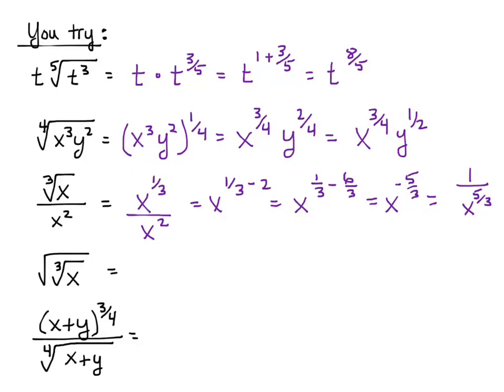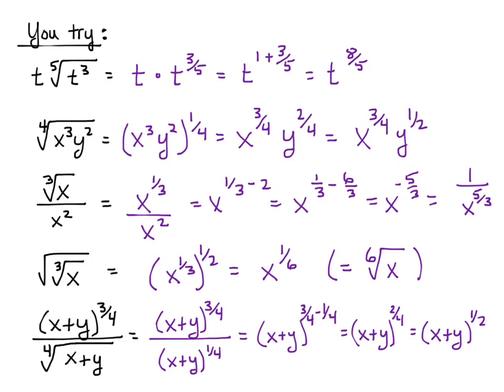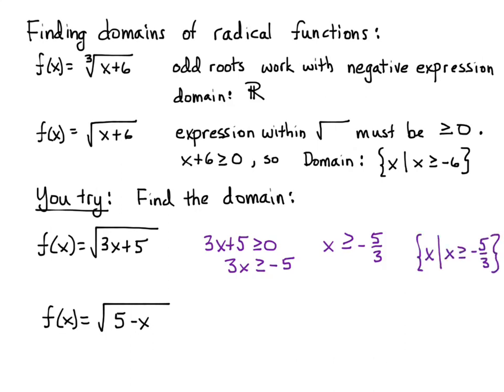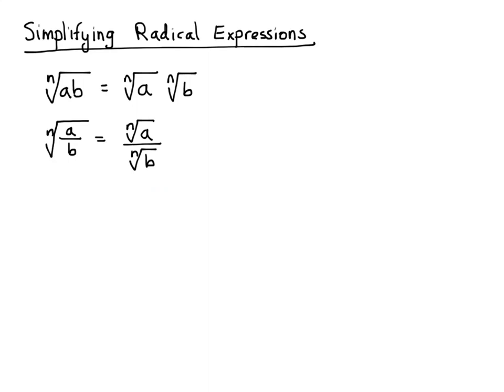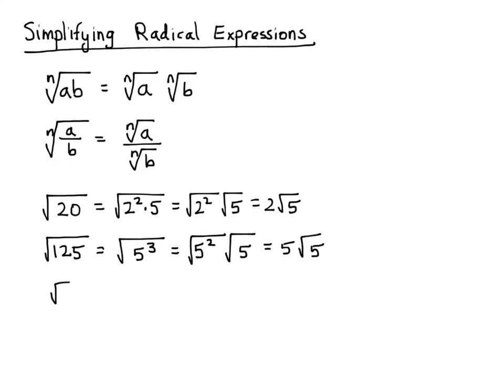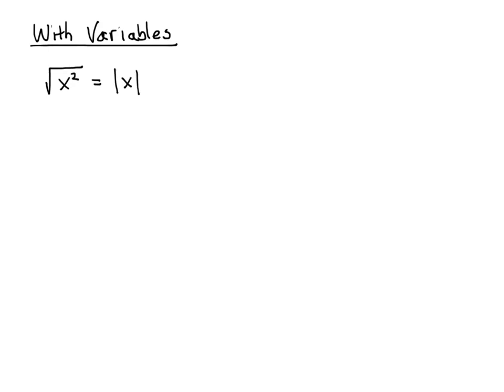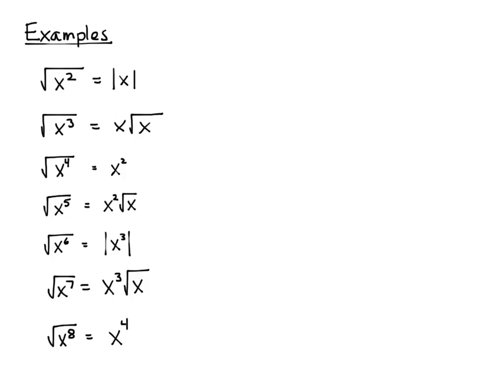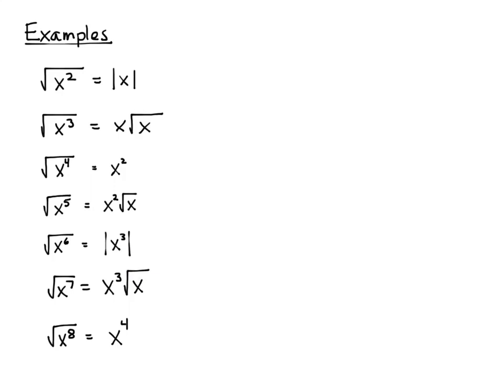7.2 Simplifying Radicals